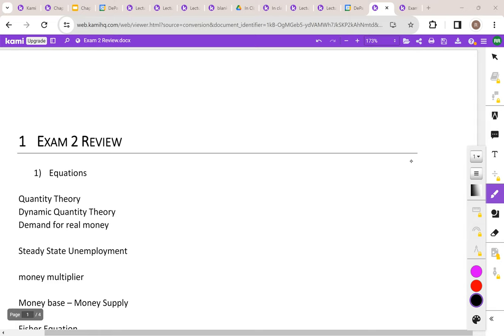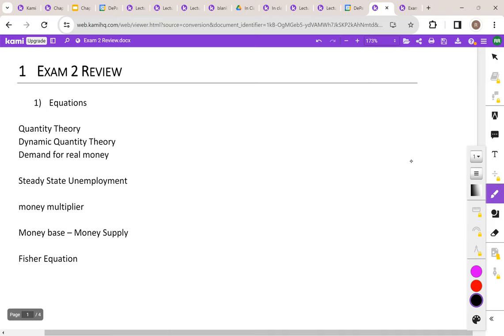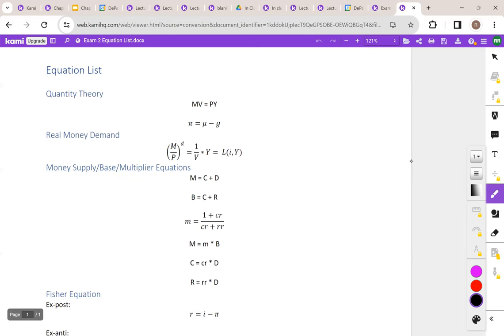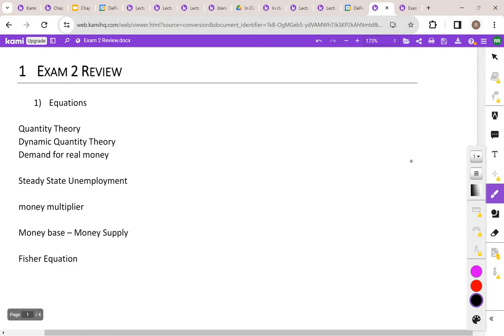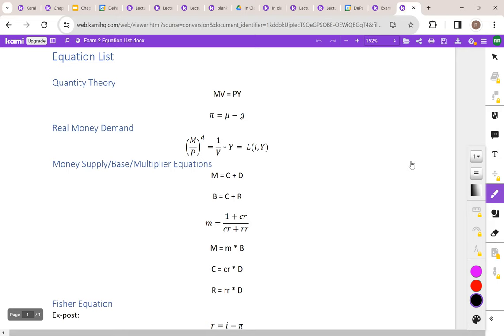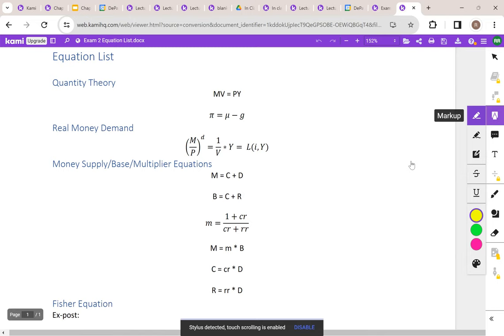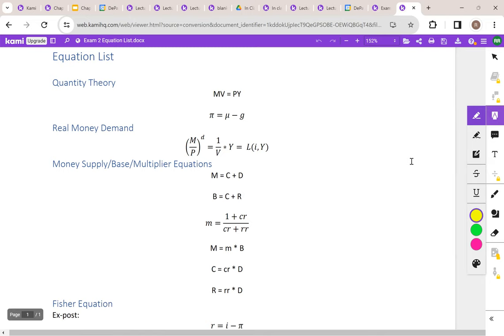Unit 2 Review, Intermediate Macro